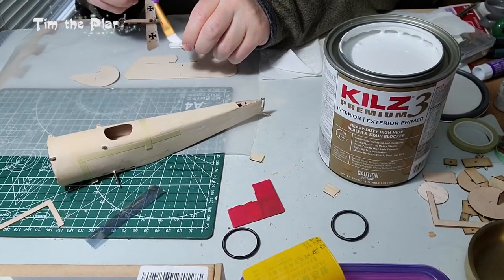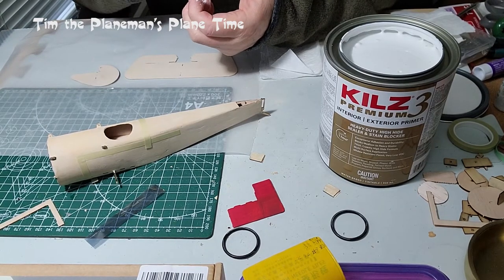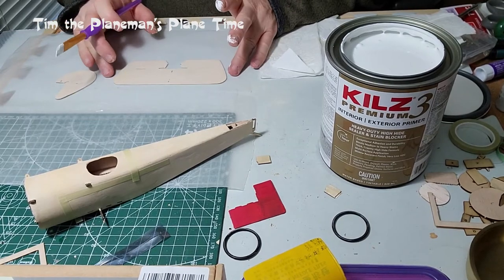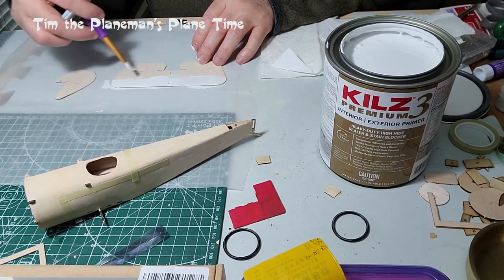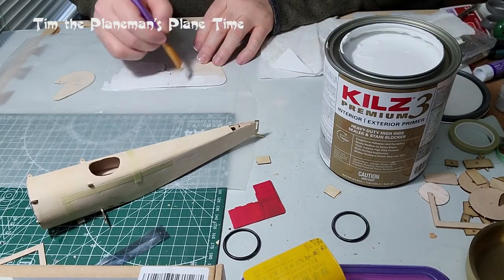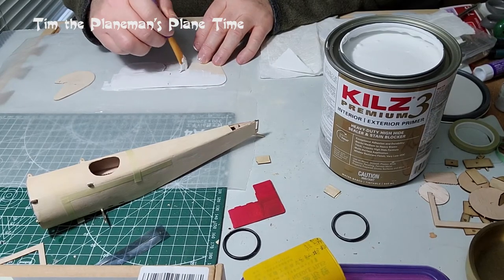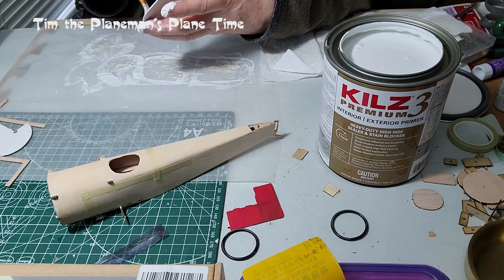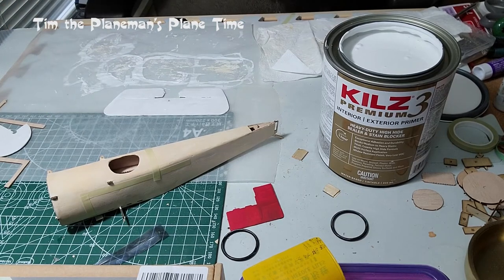13.2 Sopwith Pup - Painting Pt2 Dancing Wings Hobby micro RC plane build